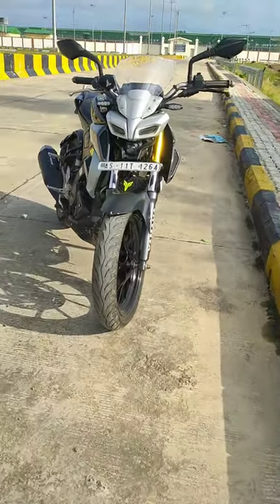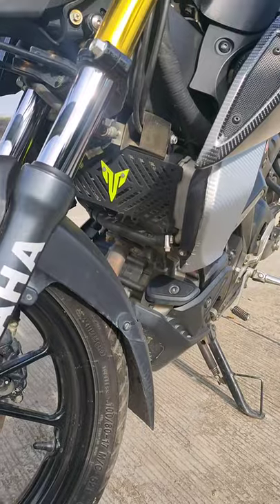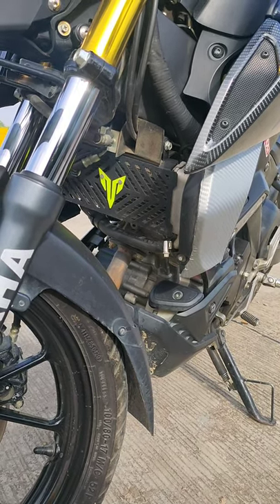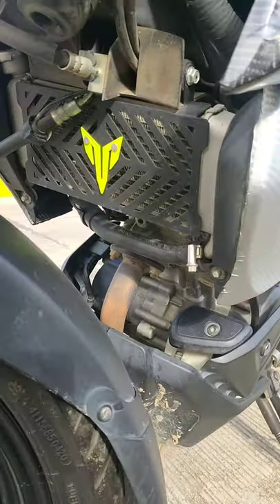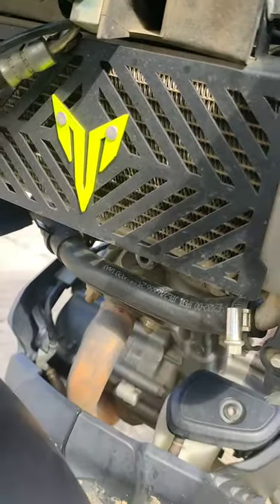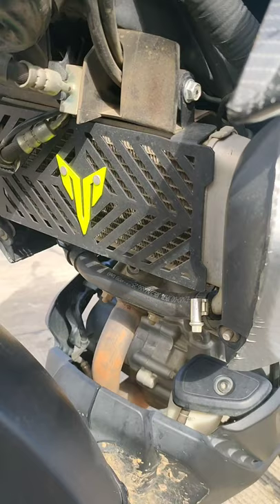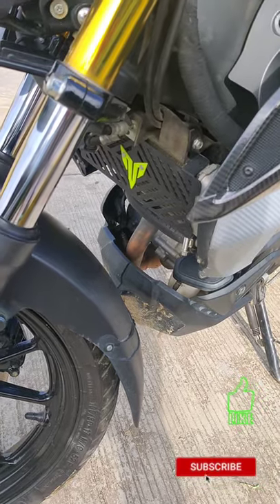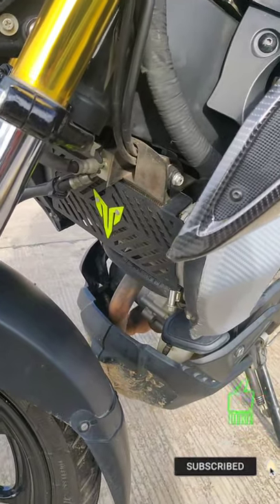Yamaha Mt15 Best Radiator guard 🔥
Best radiator guard you can get for your Yamaha Mt15 🔥 .